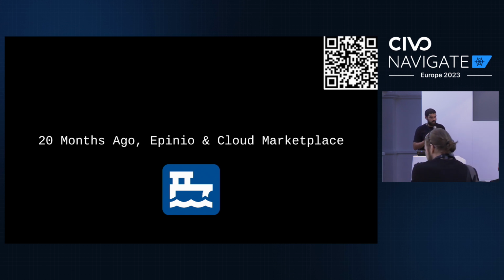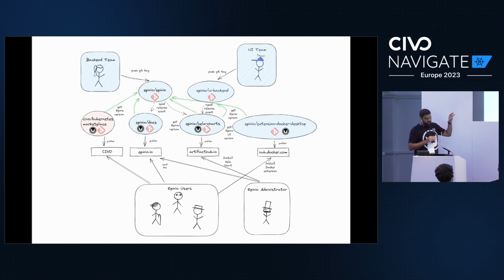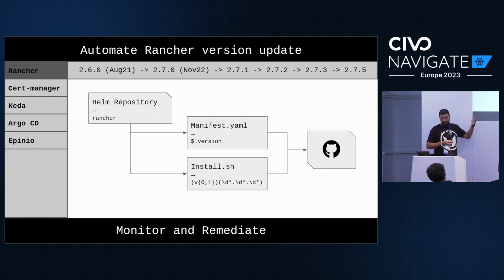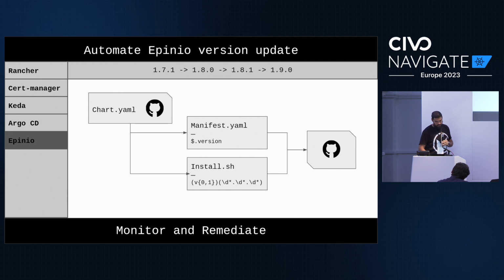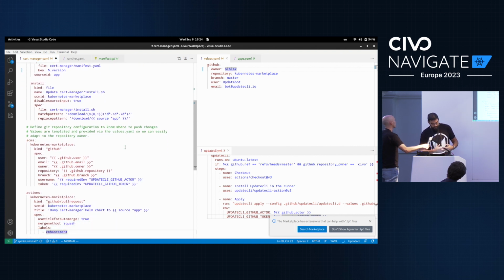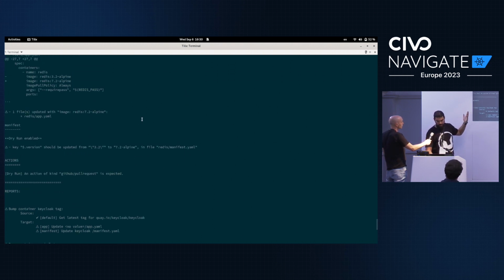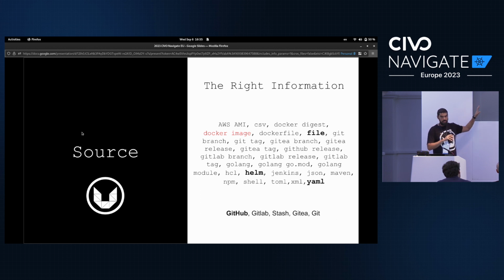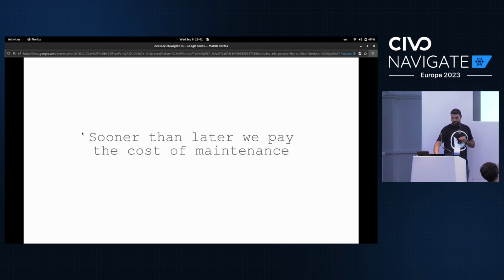Onward a Continuously Updated Kubernetes Marketplace by Olivier Vernin - Navigate Europe 23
Join Olivier Vernin from SUSE as he takes us through an insightful journey of automating the Civo Kubernetes Marketplace with updateCLI. Discover the challenges faced, the lessons learned, and the innovative solutions implemented to ensure a seamless and efficient marketplace experience. From the initial attempts to deploy Epinio on a cloud marketplace to the successful automation of application updates on Civo Marketplace, Olivier provides a comprehensive overview and practical demonstrations of updateCLI in action. Don't miss out on valuable insights and tips for maintaining and automating Kubernetes marketplaces!